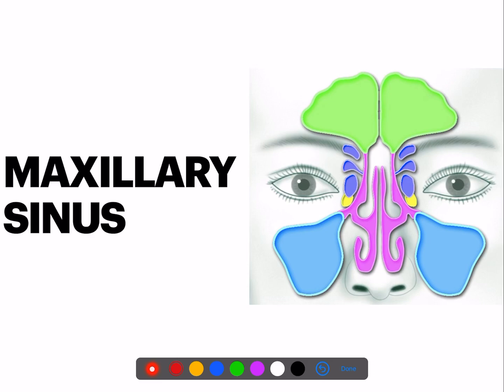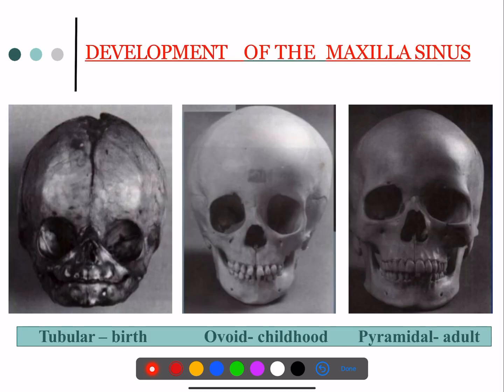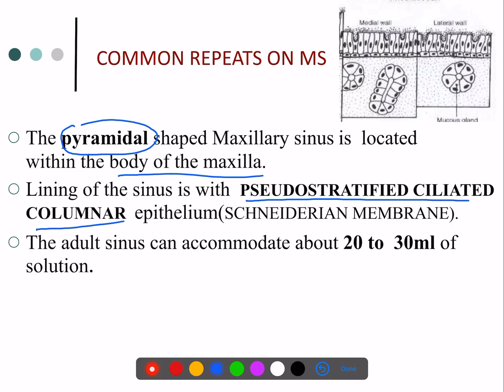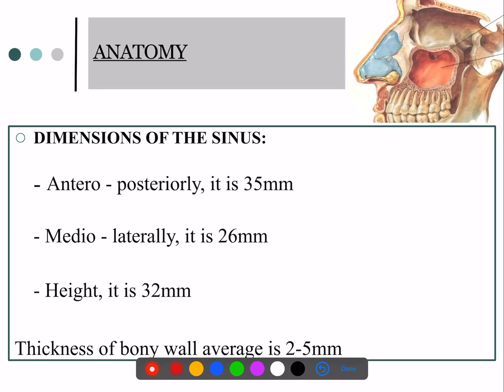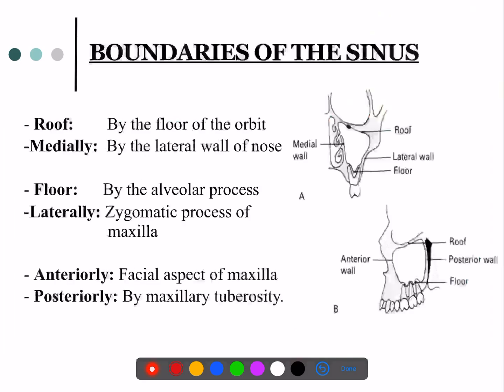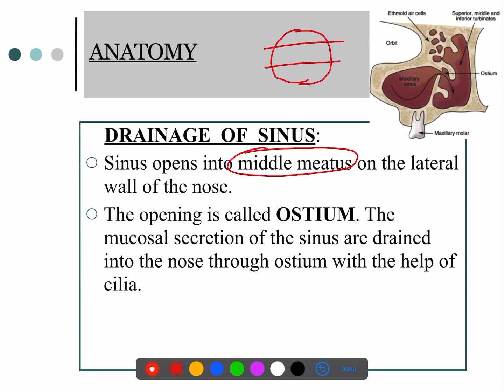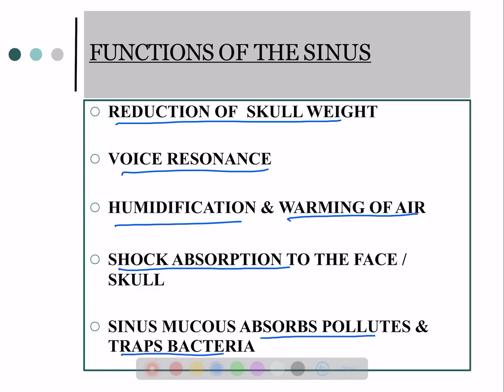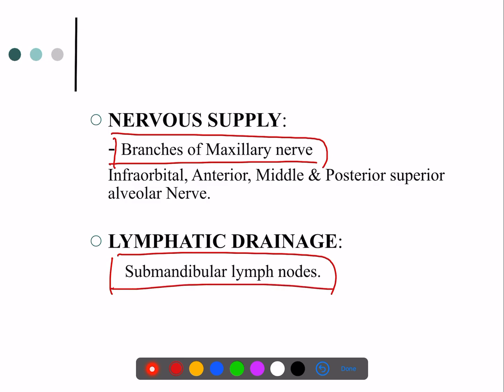Maxillary sinus (anatomy & Histology)